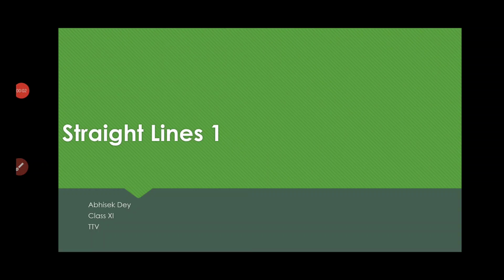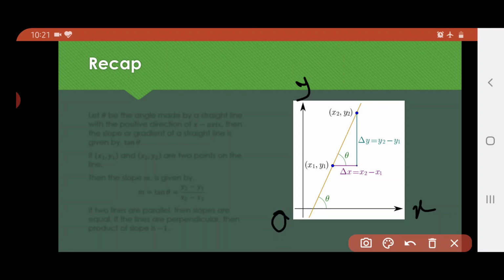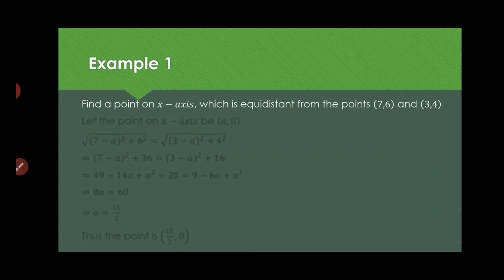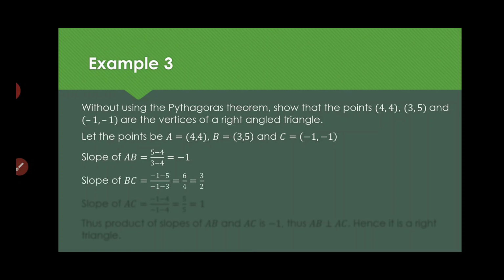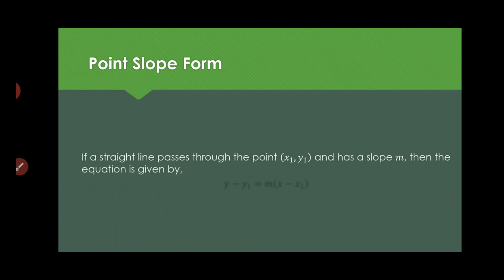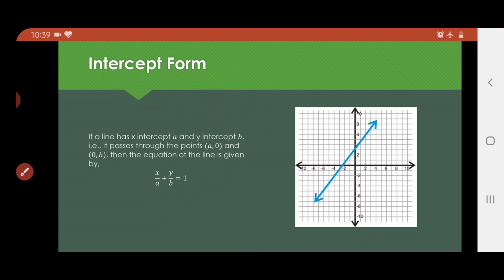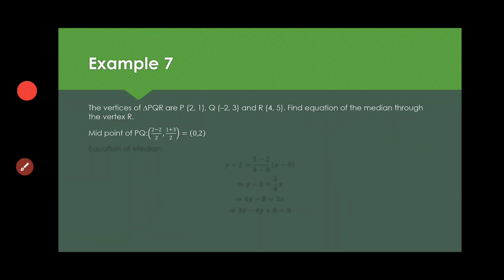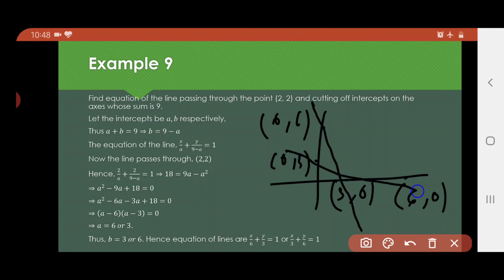Straight Lines 1